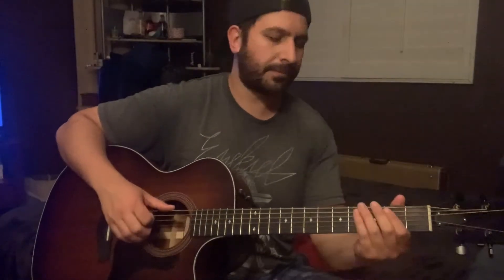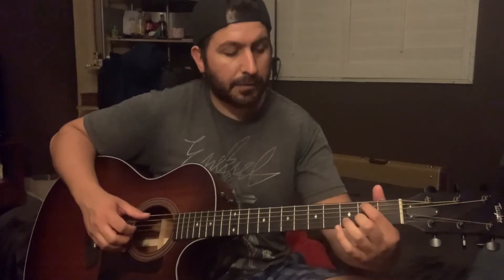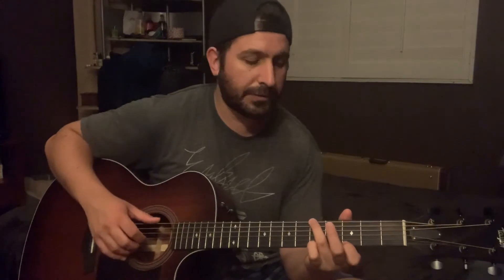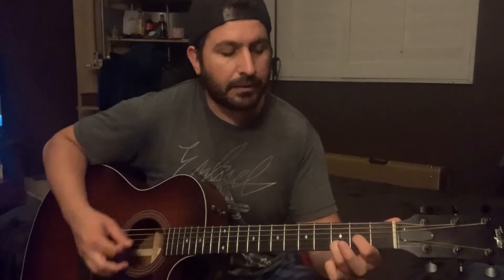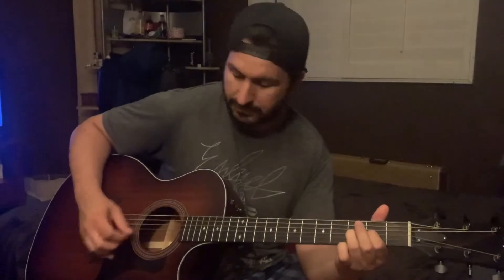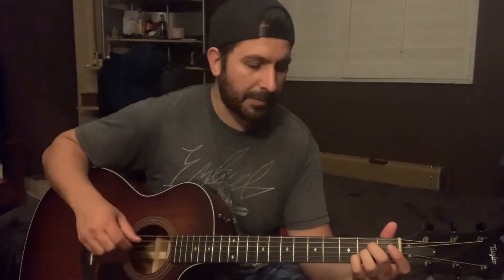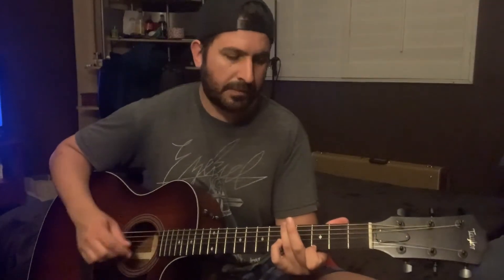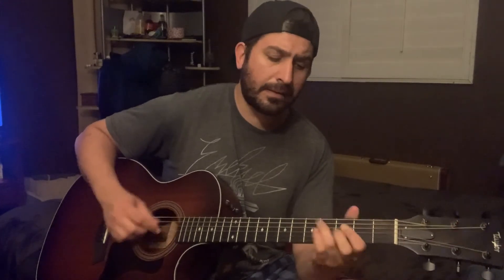Whiskey Lullaby Brad Paisley ft Alison Krauss Guitar lesson and tutorial